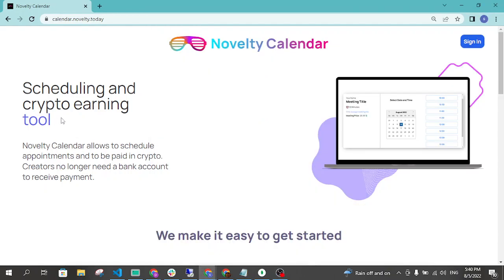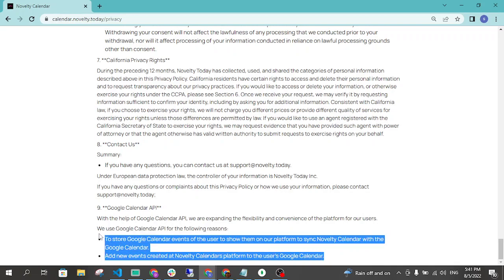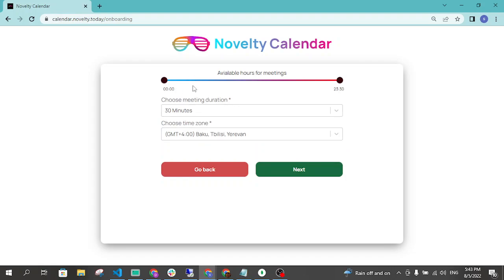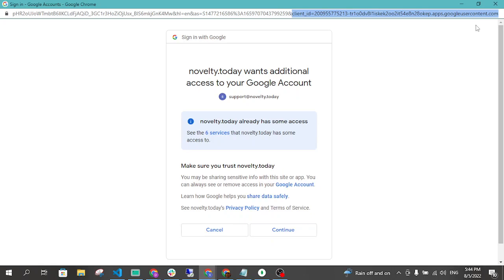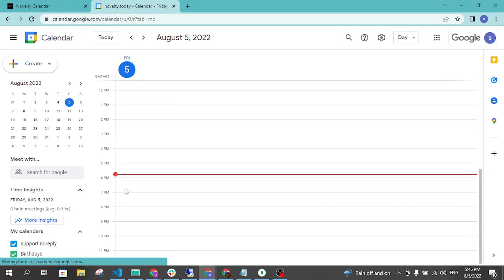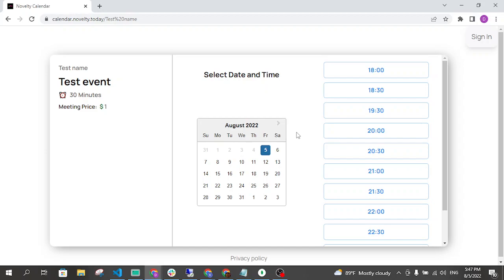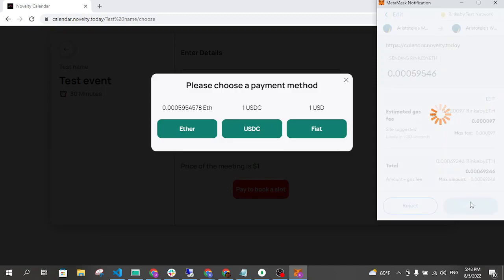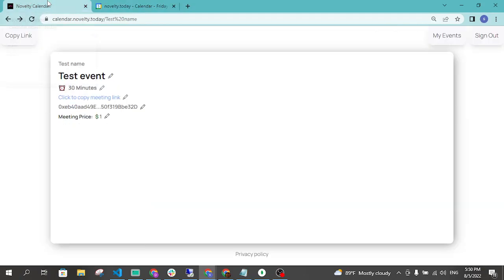Google OAuth Verification - Google Calendar API - Novelty Calendar